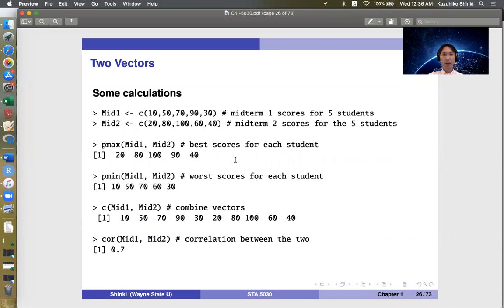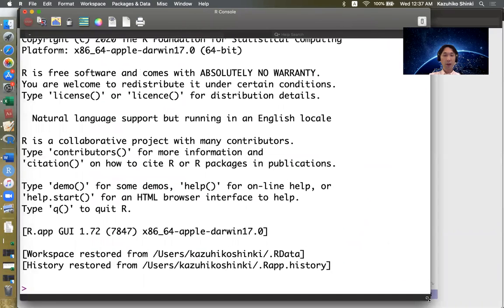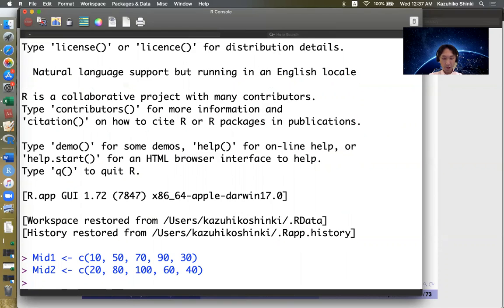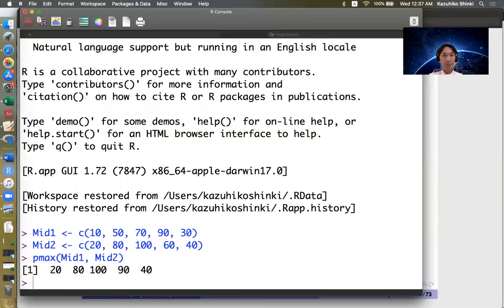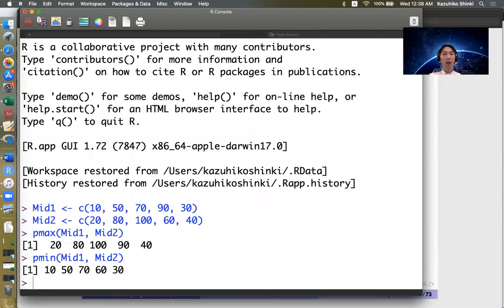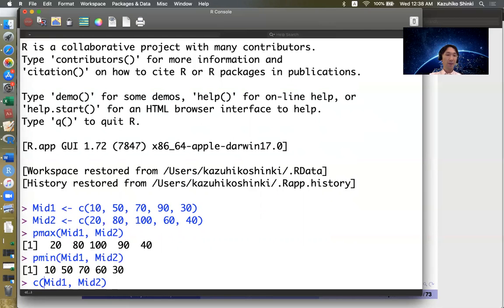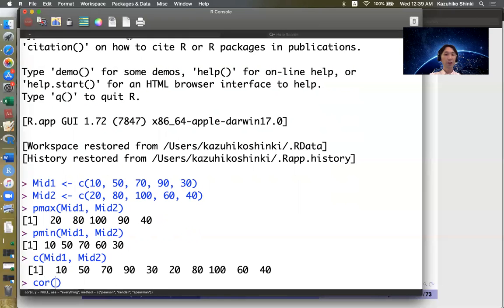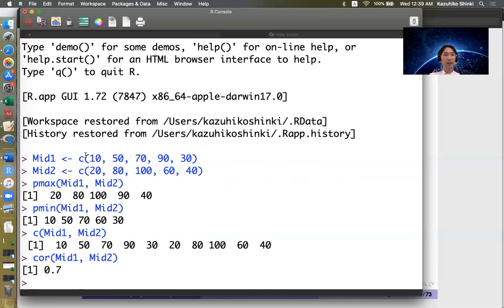5030-21F-09-07-4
Chapter 1 - Two vectors
Do Quiz-09-07-4. Due on Wednesday 9/9.